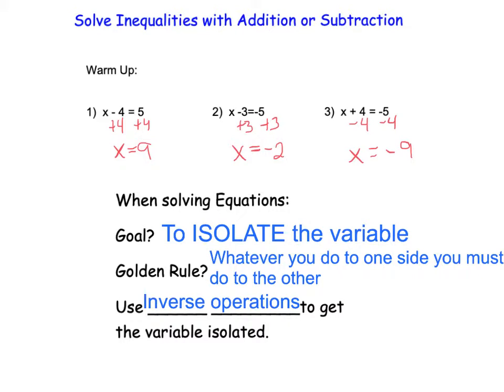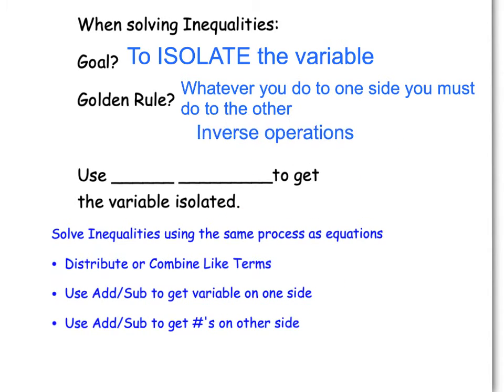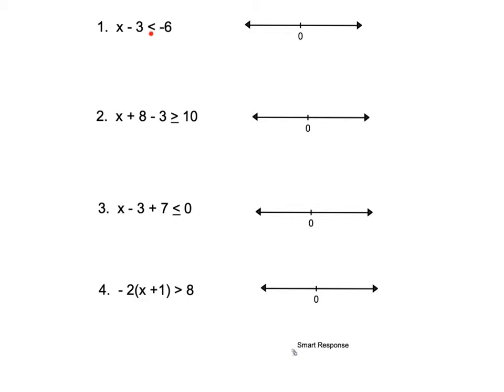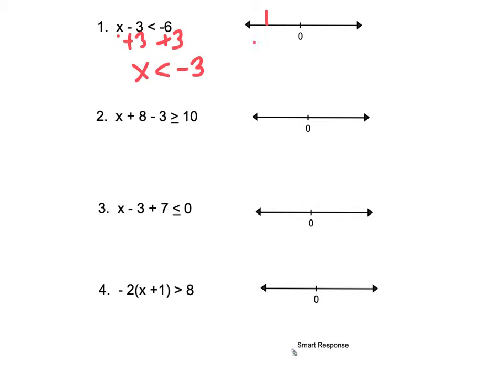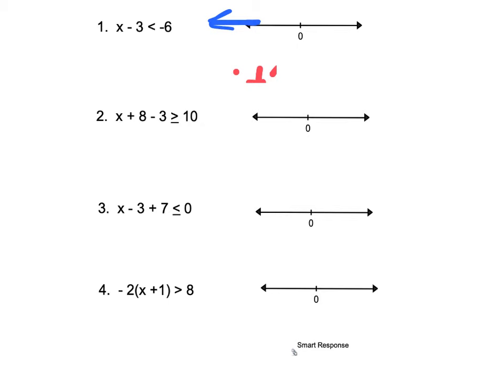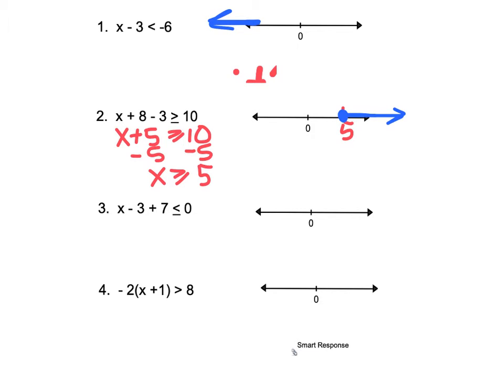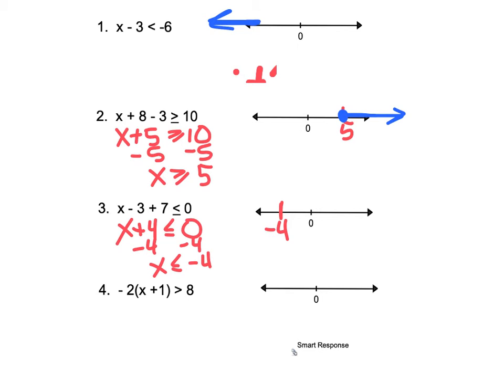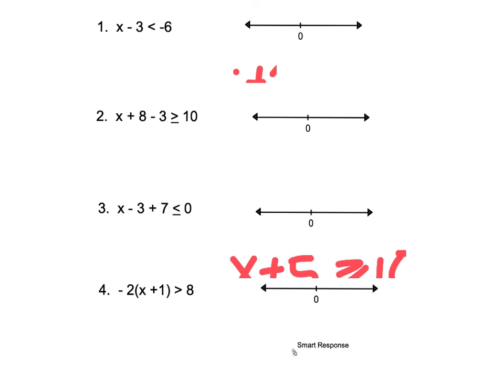3 2 Solving inequalities using addition and subtraction